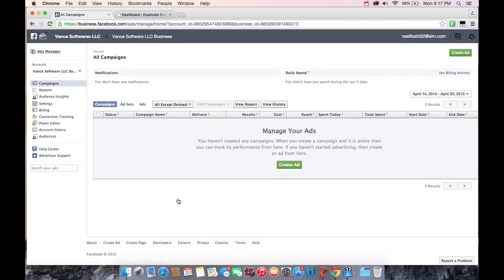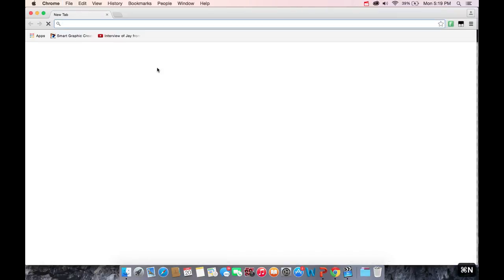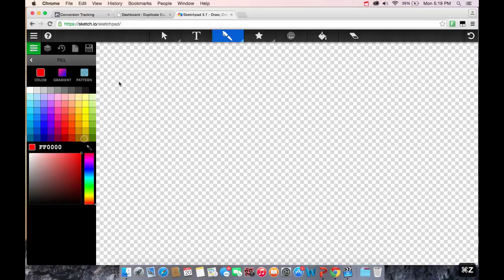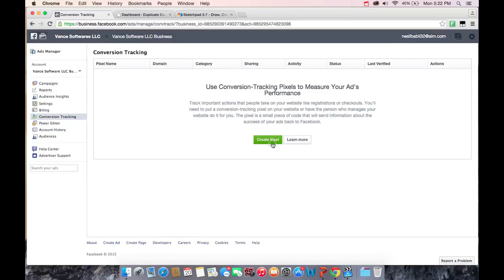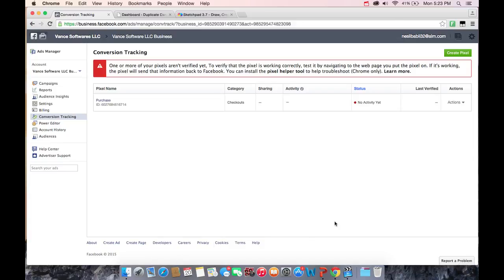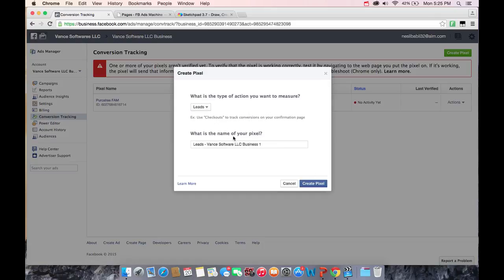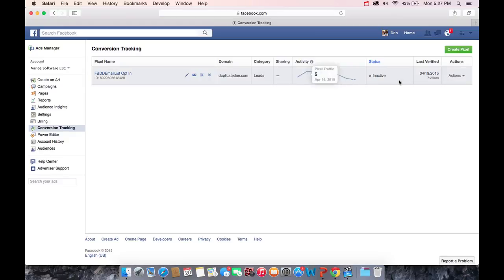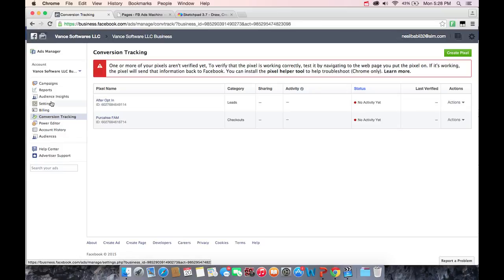facebook ads machine 1 0 Day 3 Video 6